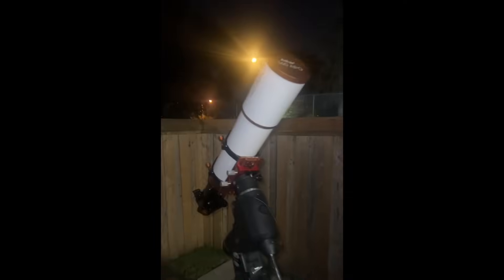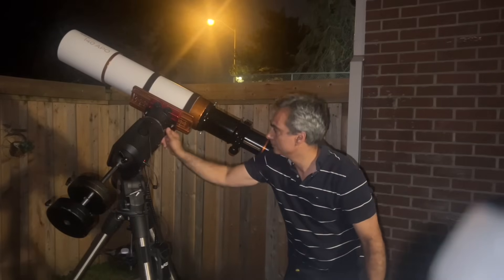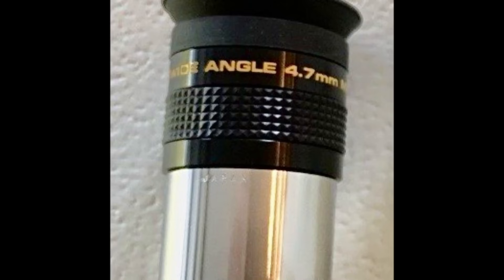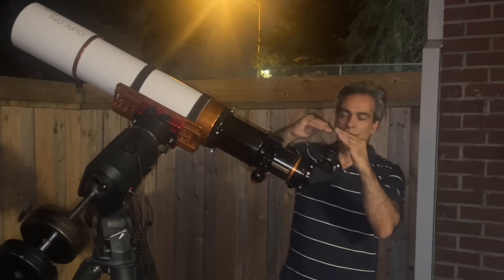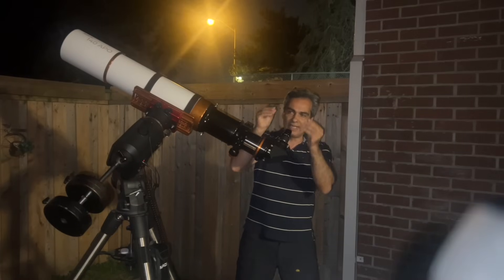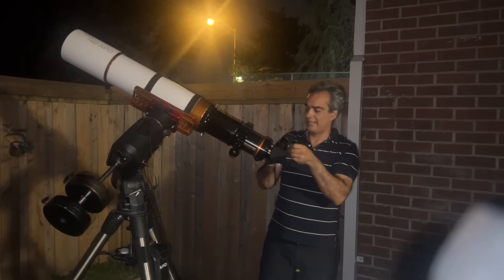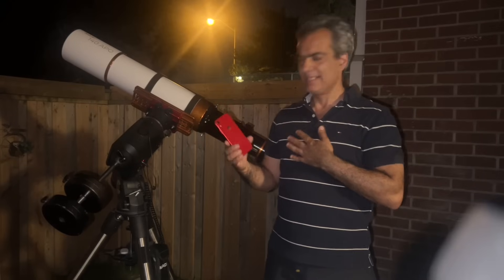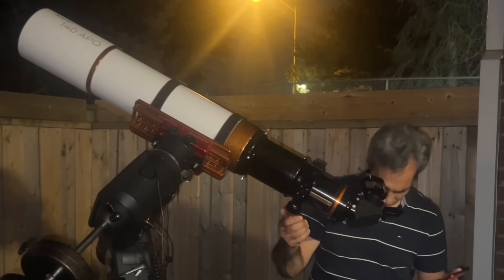askar 140mm on Saturn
Here is my first look with this scope on Saturn. I think it came out ok. what do you think?